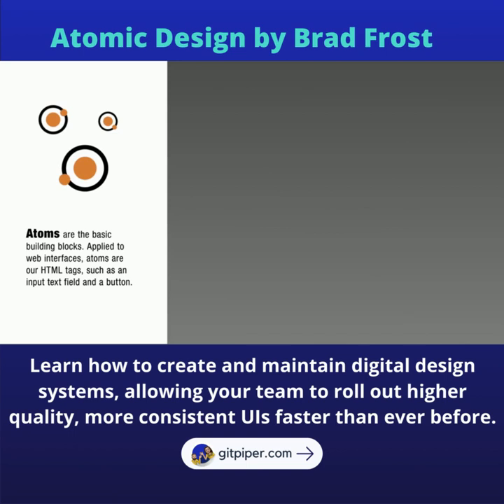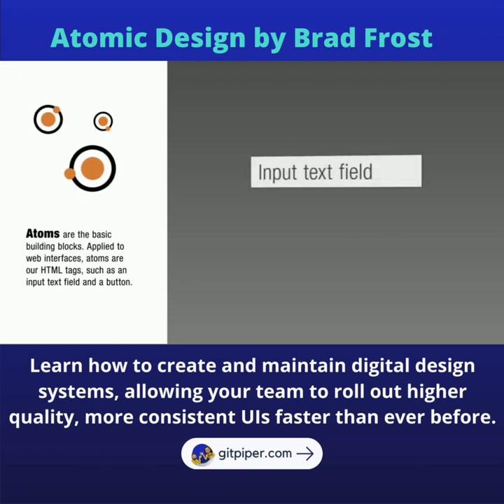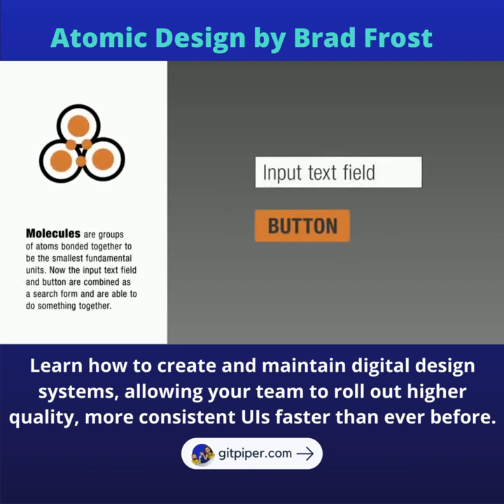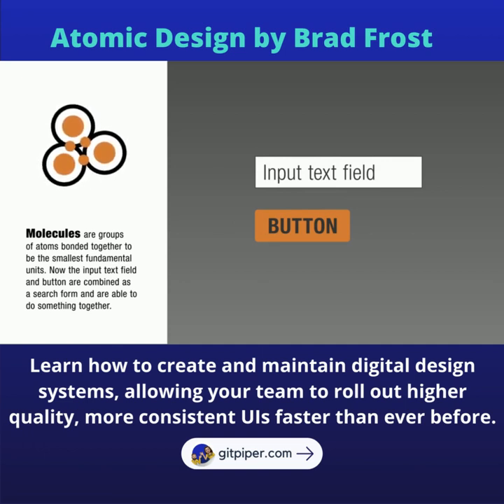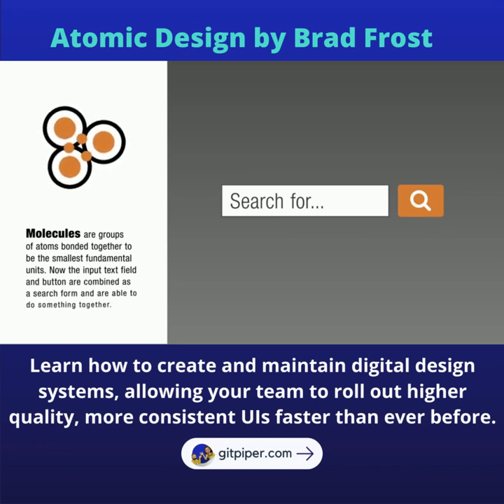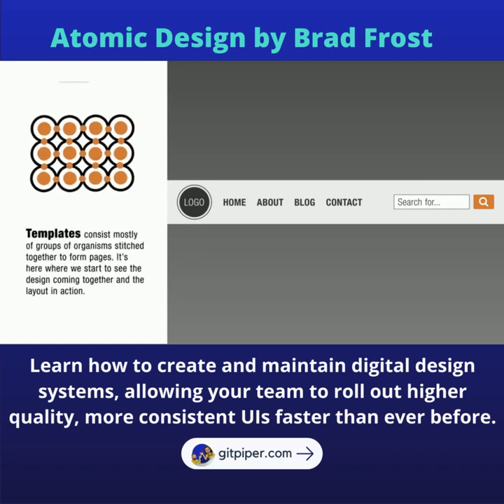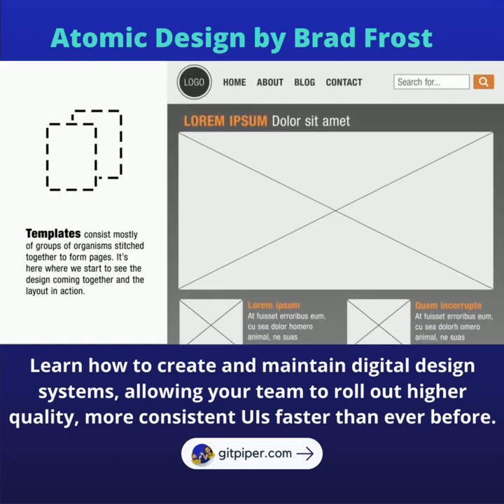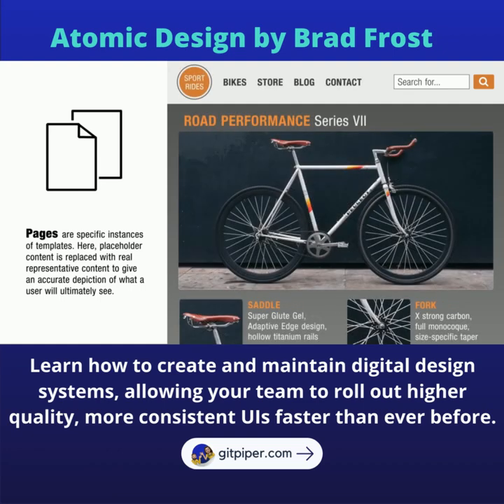Atomic Design By Brad Frost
What is Atomic Design?

Atomic Design is a methodology created by Brad Frost seeking to provide direction on building interface design systems more deliberately and with explicit order and hierarchy.

Atomic Design details all that goes into creating and maintaining robust design systems, allowing your organization to roll out higher quality, more consistent UIs faster than ever before.

This understanding of how smaller elements, or atoms, can be combined together to create larger objects or molecules, parallels well with the design world, and the many elements we use to construct our designs. Following the atomic design principles provides us a structure for not only formulating our design, but creates the building blocks for constructing our design systems and pattern libraries.

There are five distinct stages of the Atomic Design methodology

- Atoms
- Molecules
- Organisms
- Templates
- Pages

We’re not designing pages, we’re designing systems of components.—Stephen Hay

Follow Gitpiper to stay updated.